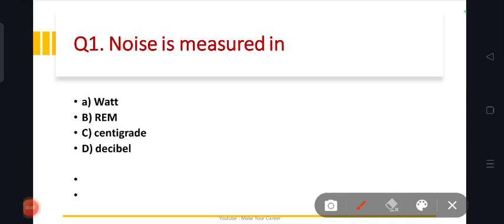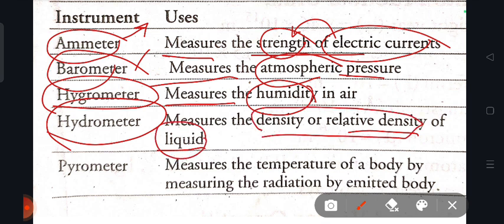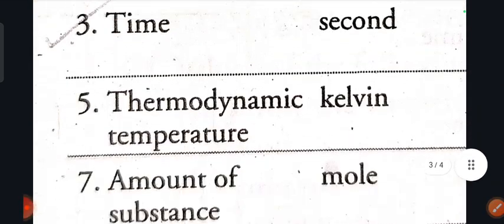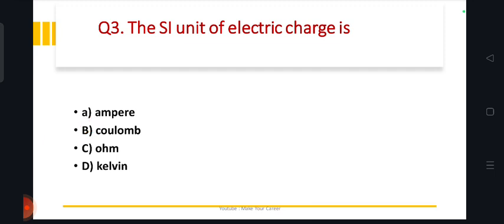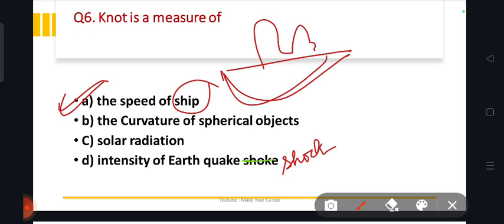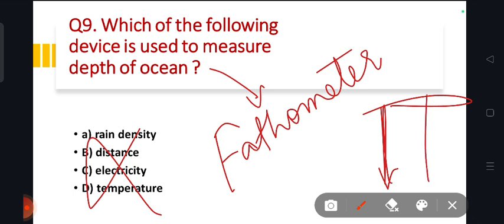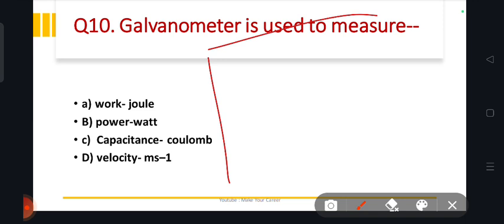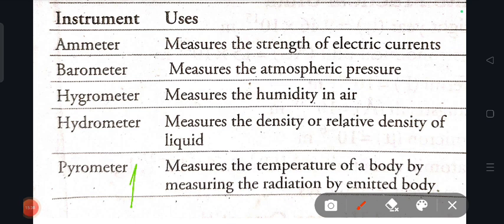Important Science Topic : Unit and Measurement (Part-2) 🔥🥵 | Grade 3 and Grade 4 | 12,600+ vacancy 🔥